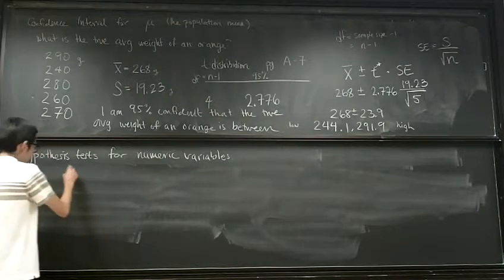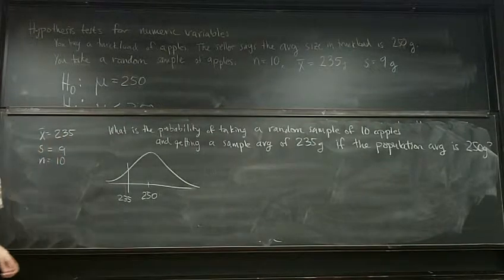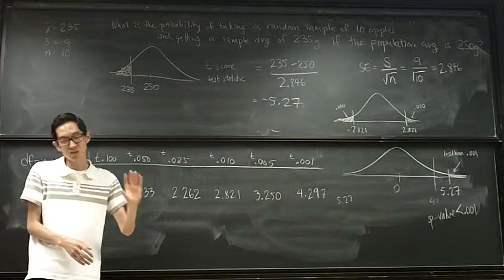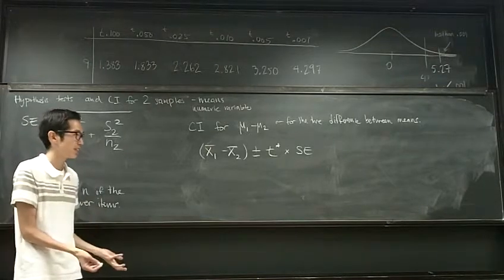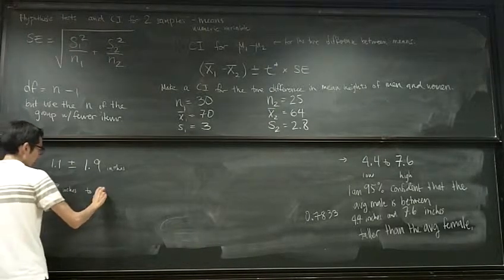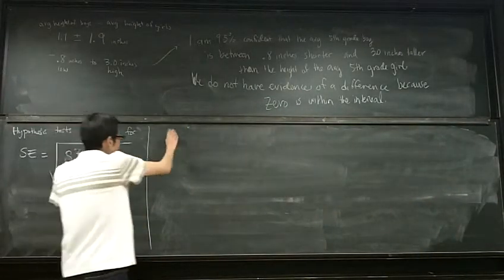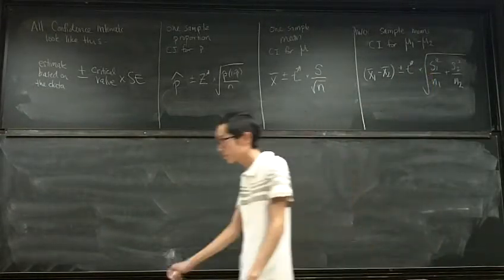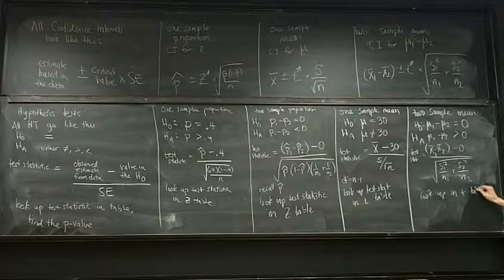Stat XL 10 Lecture May 28 2013 Part 3